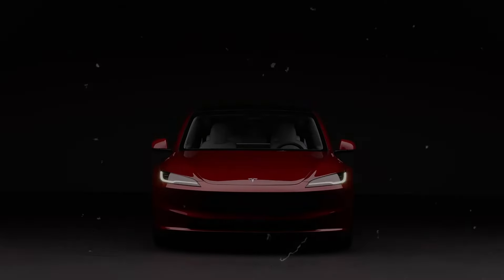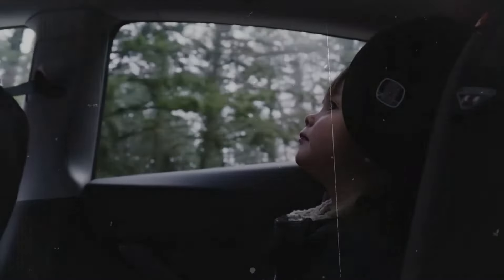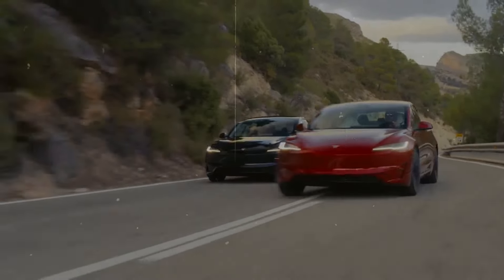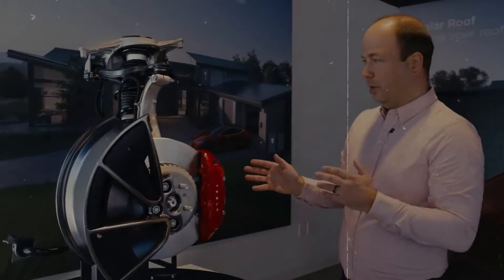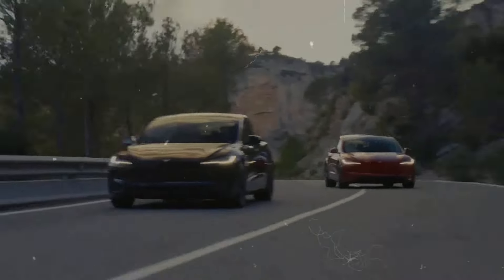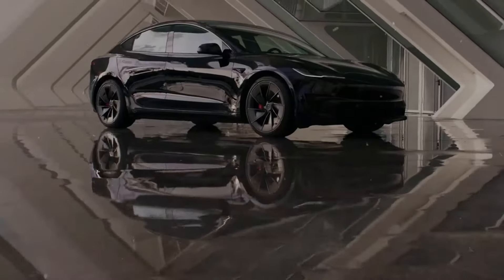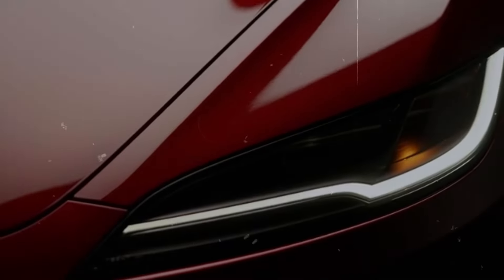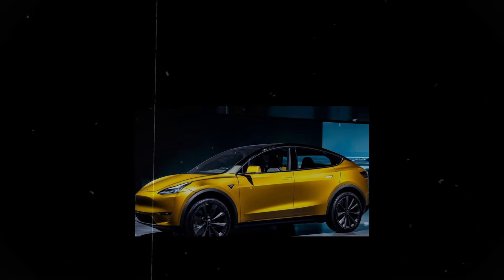RELEASED! NEW Tesla Model Y and Model 3 2024 with 3 Important Updates!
RELEASED! New 2024 Tesla Model Y and Model 3 with 3 Major Updates!

In today's video, we bring you everything you need to know about the new 2024 Tesla Model Y and Model 3, which have just been released with three significant updates!

Discover how these changes affect the performance, design, and driving experience of Tesla's most popular vehicles. Let's explore the new features in detail, including:

New Battery Technology: Greater efficiency and range to take you even further!
Interior and Exterior Design Updates: A new look and a more sophisticated cabin to raise the bar for comfort and style.
Autopilot and Self-Driving Features Improvements: More safety, innovation, and convenience on the road.
If you're a fan of technology, sustainability, and automotive innovation, you can't miss this video!